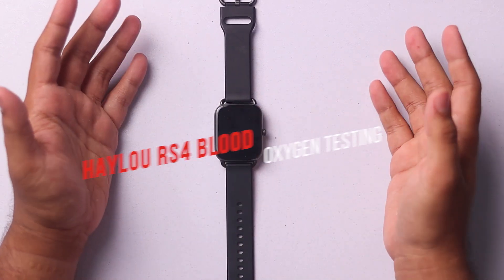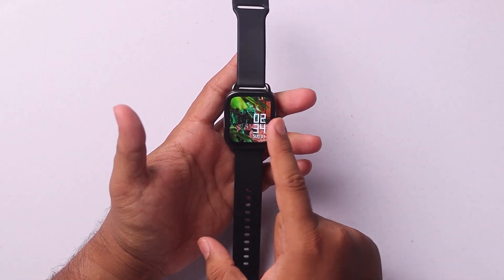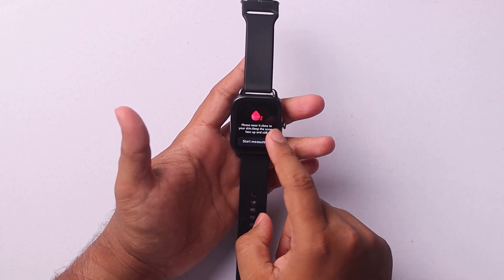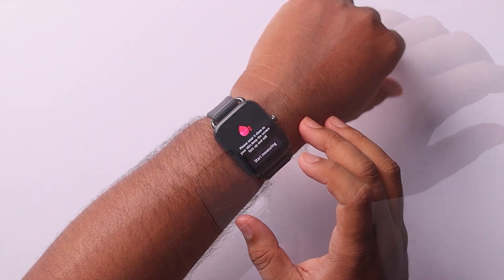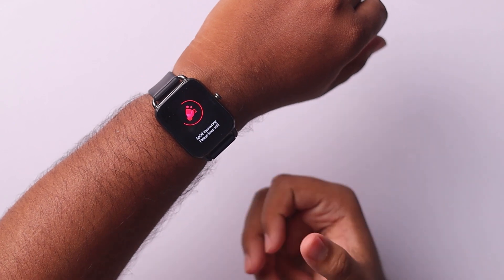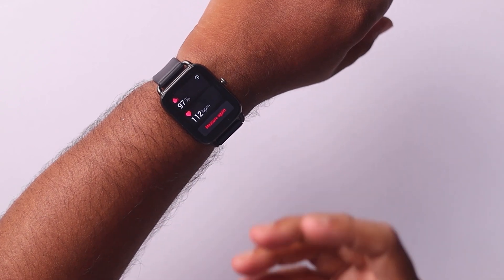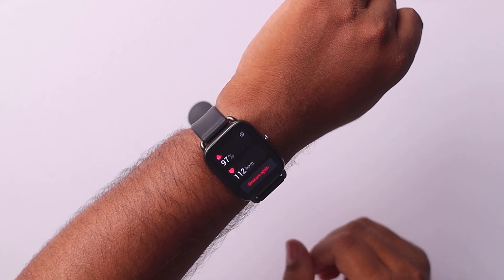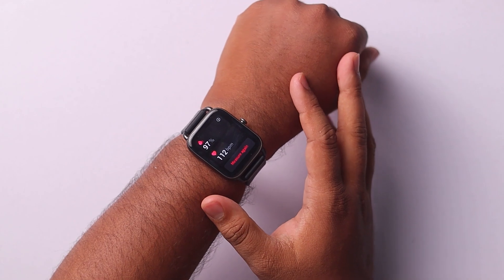Haylou RS4 Blood Oxygen Testing